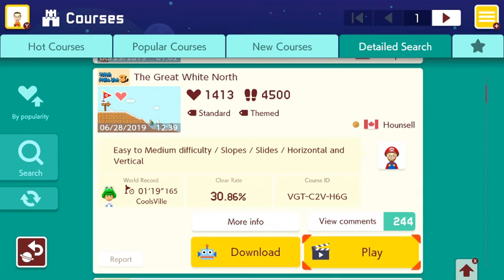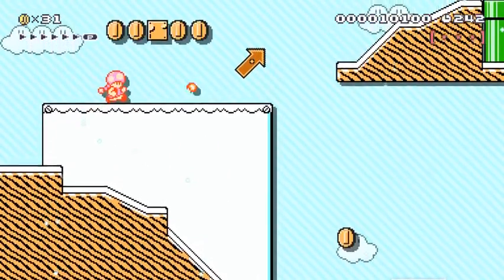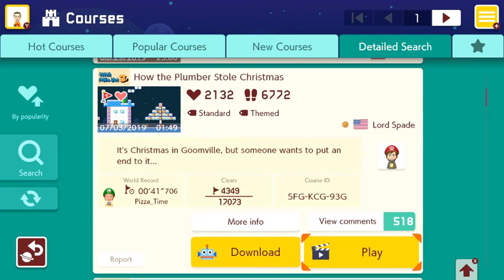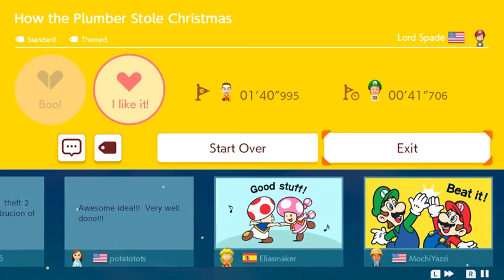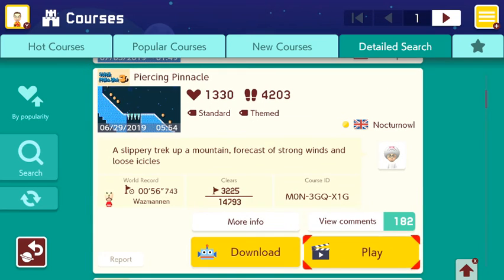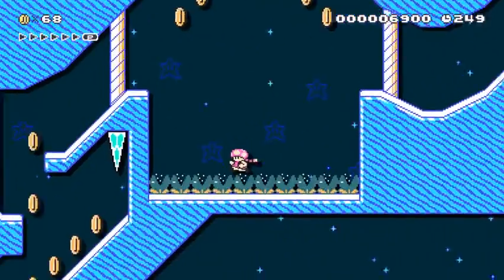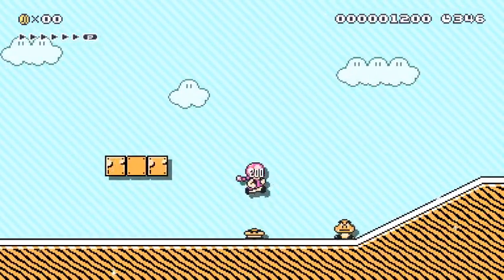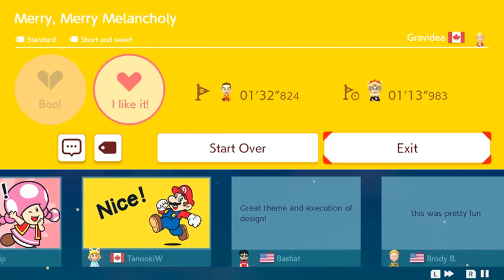Super Mario Maker 2 - SMB3 Snow Levels #2